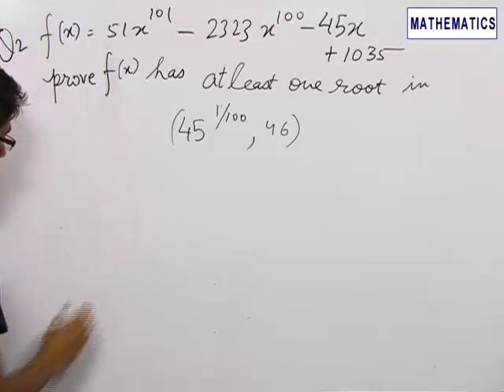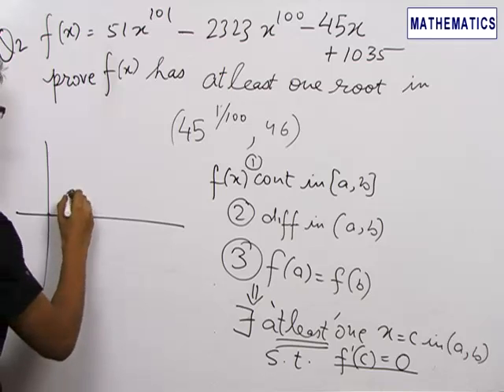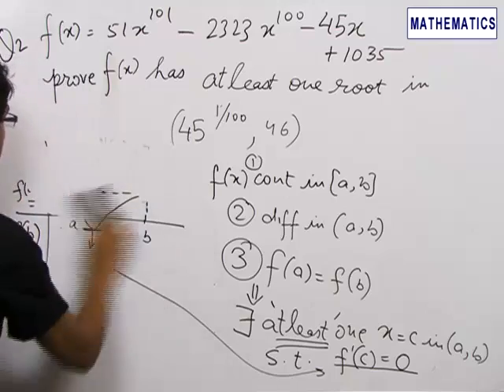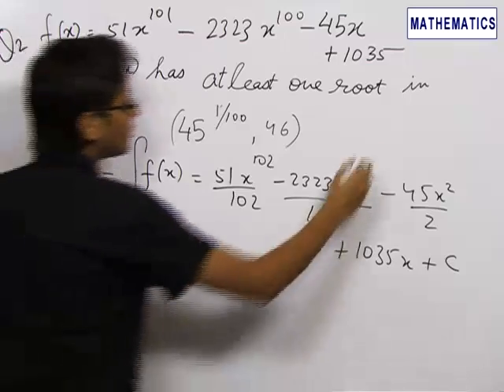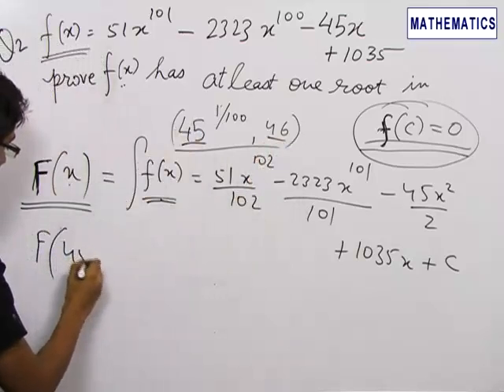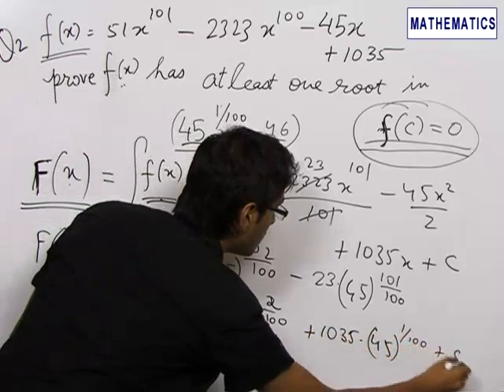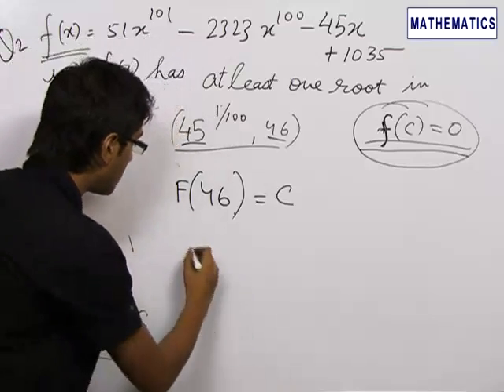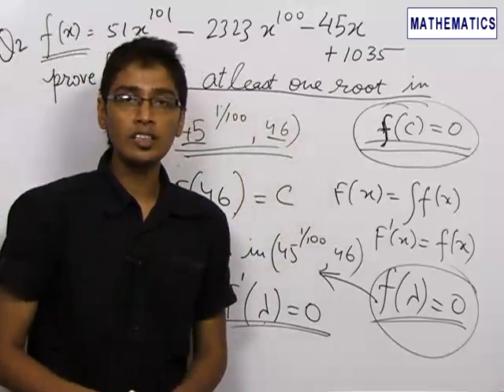Solved problem of Limits, Continuity and Differentiability based on New JEE Pattern